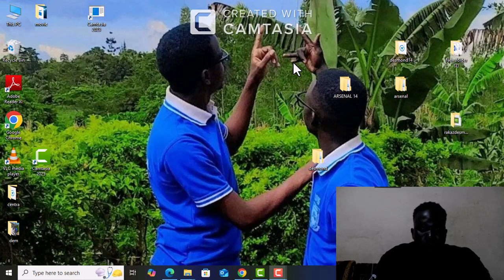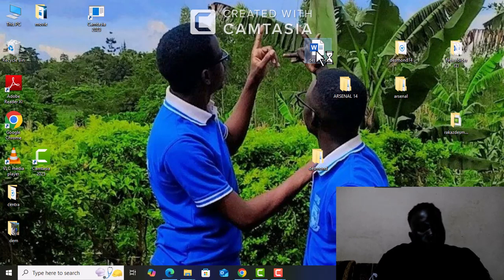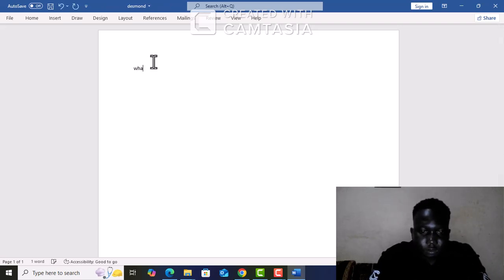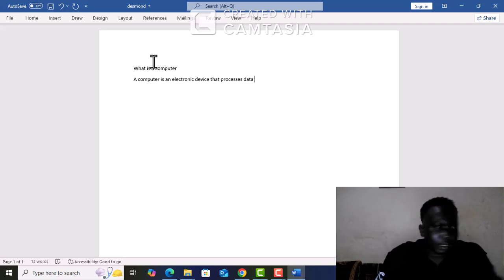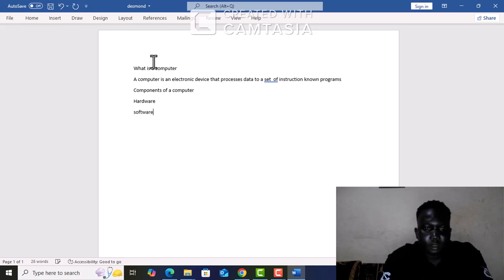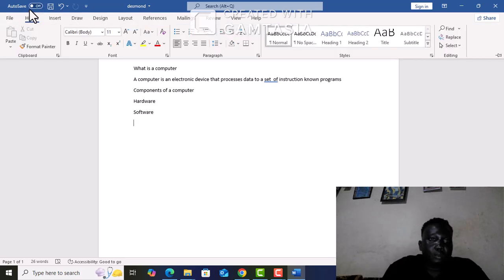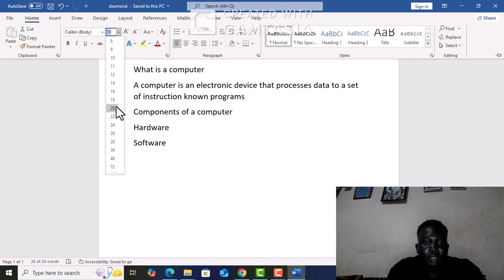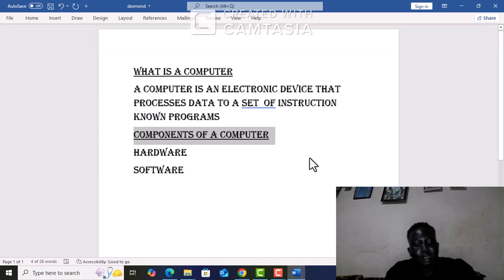SIMPLEST WAY ON HOW TO USE MICROSOFT OFICE WORD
HOW TO USE MOICROSOFT OFICE WORD AND HOW TO SAVE THE WORK